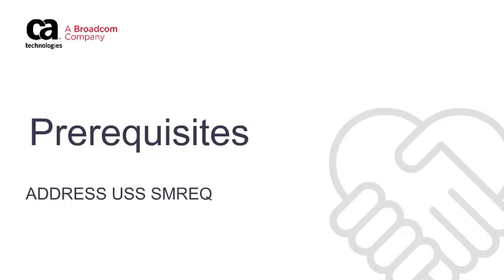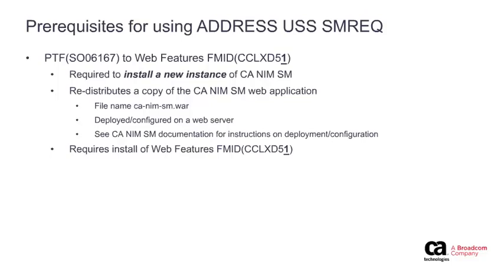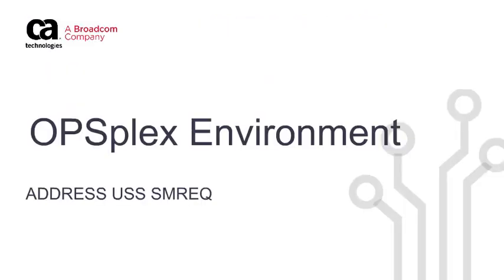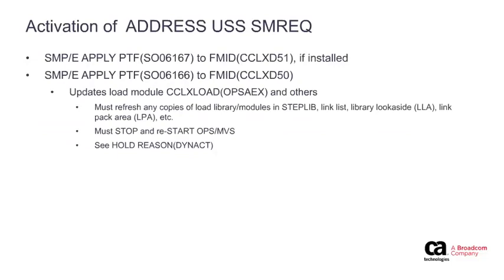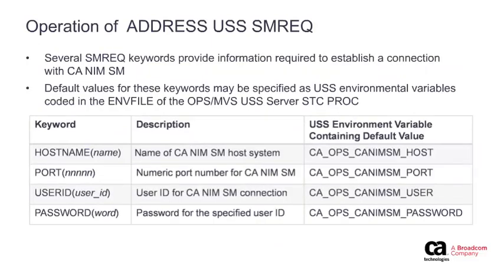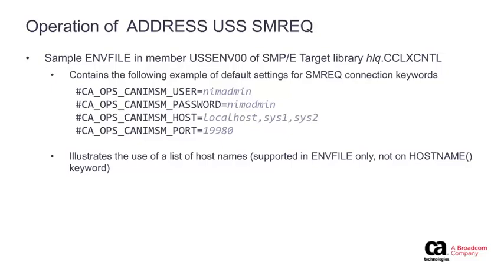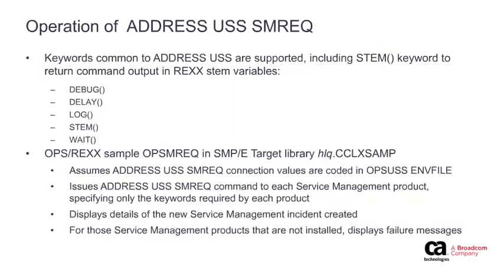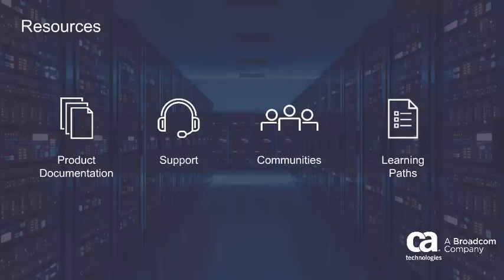CA OPS/MVS: Service Desk Management Integration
This video is an introduction to the ADDRESS USS host environment command, a new feature in OPS/MVS 13.5.